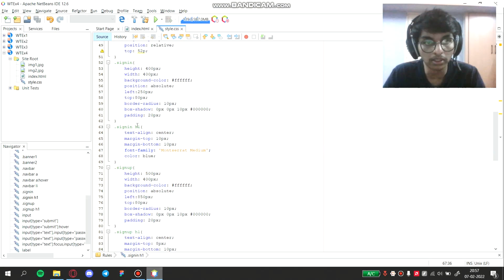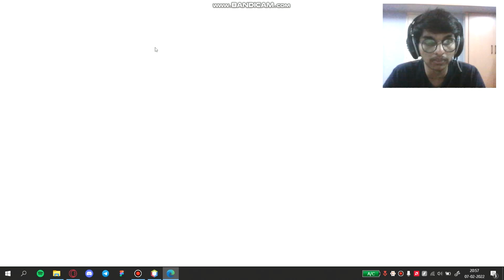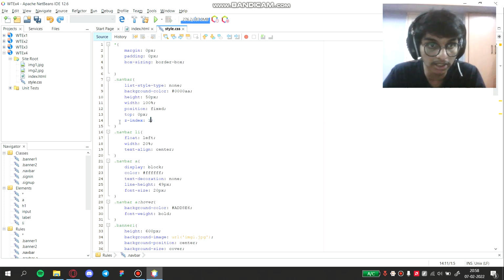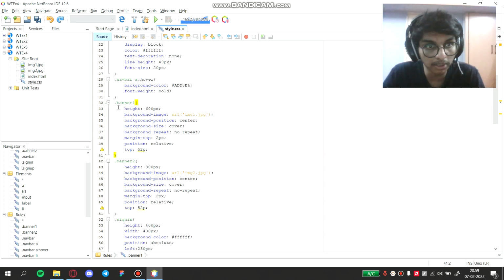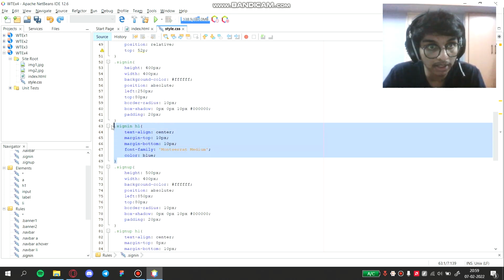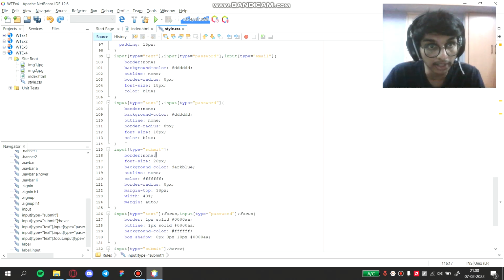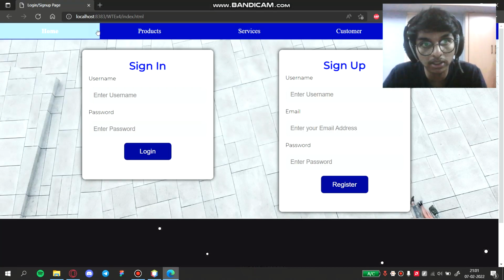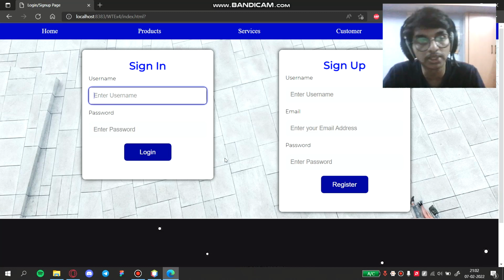[WebTech] Exp 4 - Sign in and Sign up page using HTML and CSS